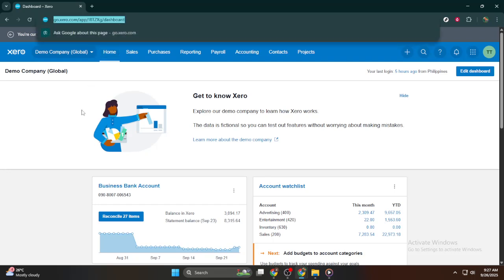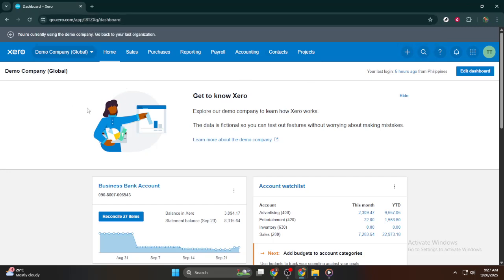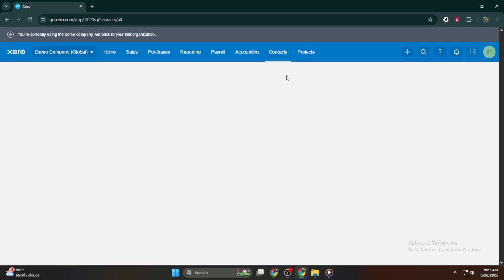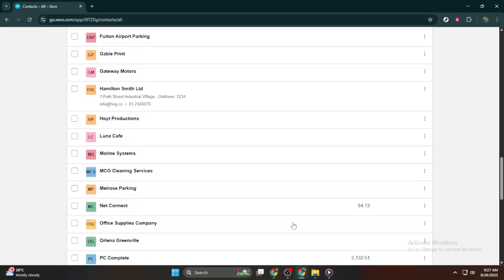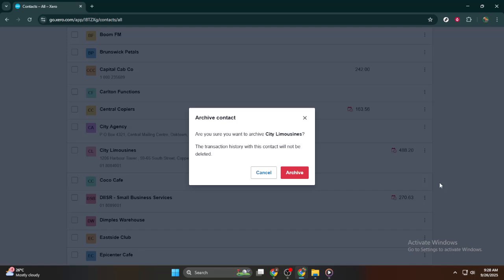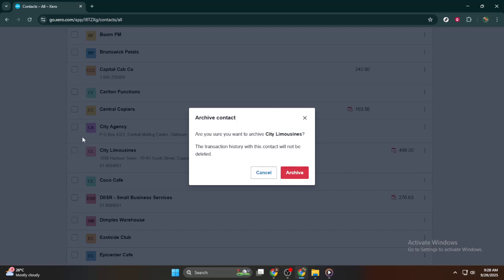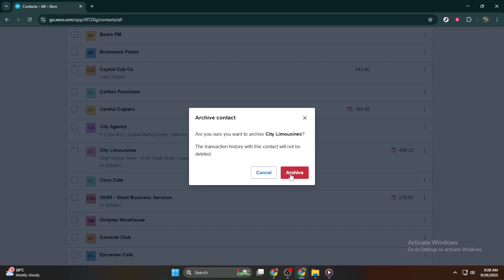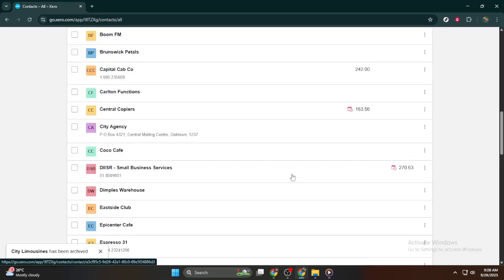How to Delete a Contact in Xero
Learn how to delete a contact in Xero with this quick and easy step-by-step tutorial. We’ll show you how to remove contacts you no longer need and keep your Xero account organized.

👉 In this video, you’ll learn:

How to find and delete a contact in Xero

What to do if a contact has linked transactions

Tips for managing and cleaning up your contact list

Perfect for small business owners, accountants, and bookkeepers who want to keep their Xero data accurate and clutter-free.